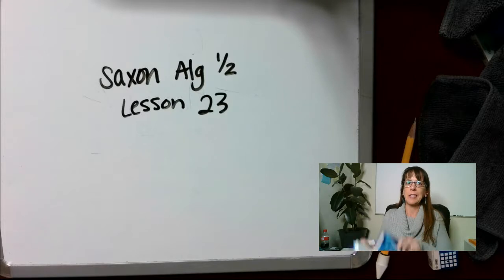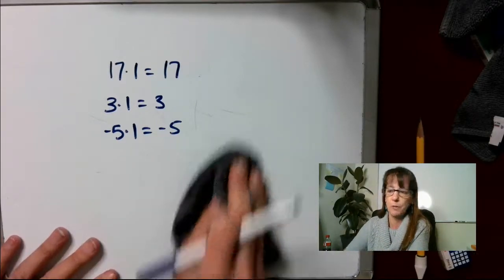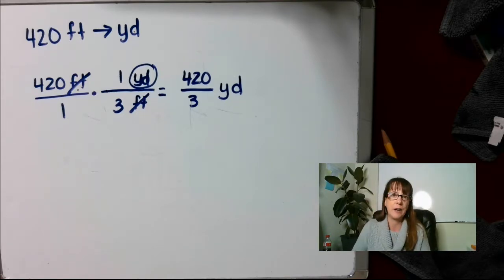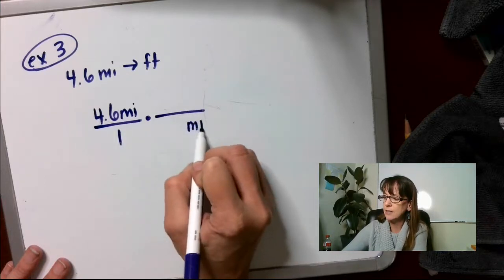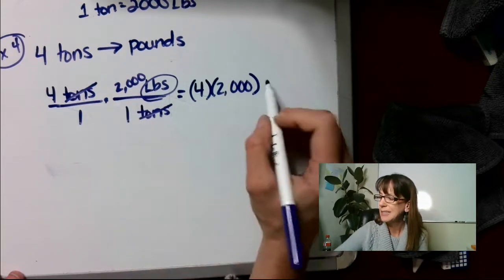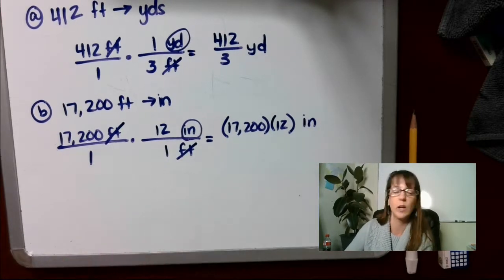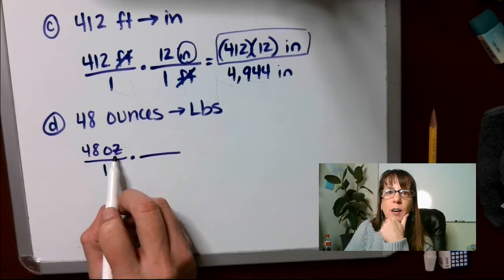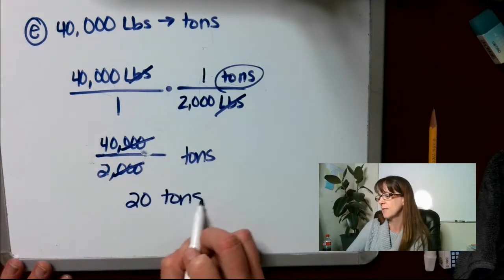23 Saxon Pre-Algebra, US Customary System, Unit Multipliers, Unit Conversions